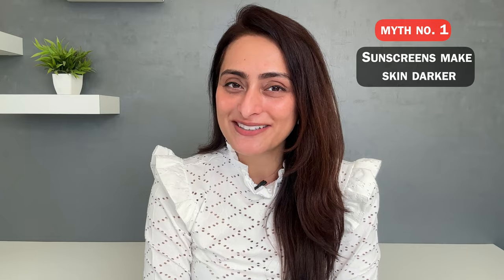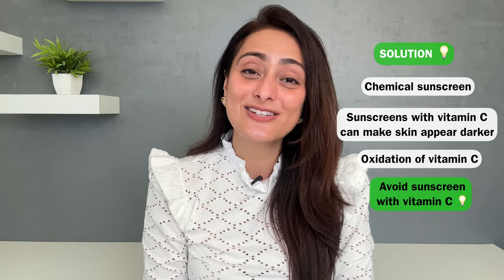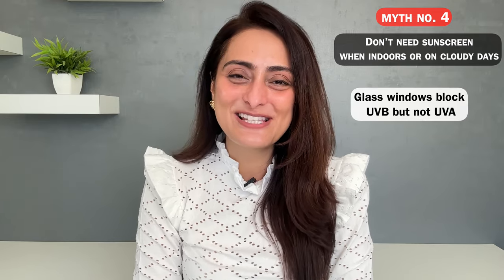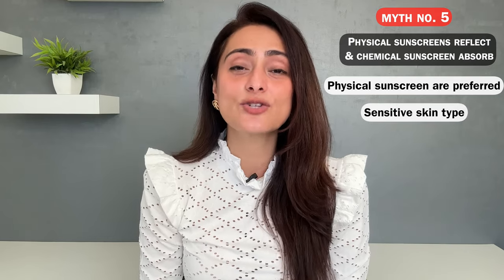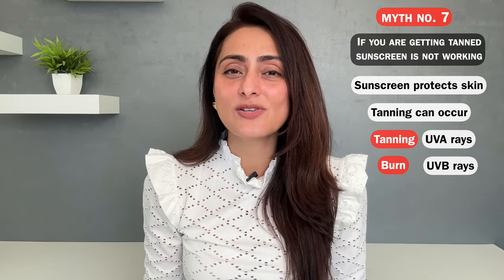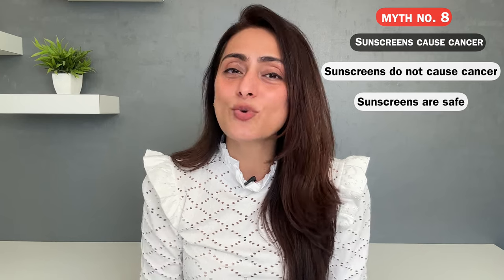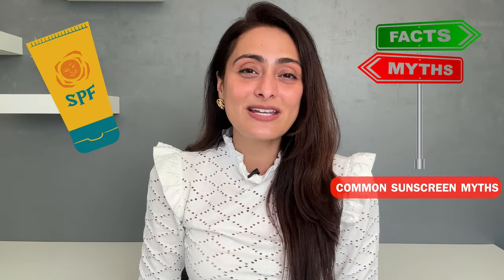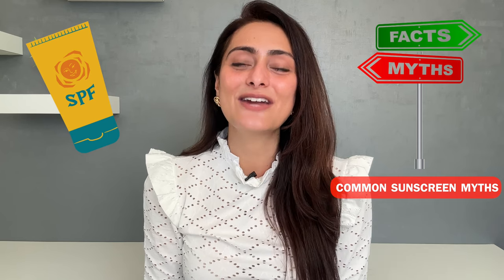10 Common Sunscreen Myths | Dermatologist | Dr. Aanchal Panth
Sunscreens are an important part of a skin care routine. There are many misconceptions around sunscreens. In this video, I bust some common myths about sunscreen so you can make better choices for your skin.

Myth 1: 0:06
Myth 2 : 0:55
Myth 3 : 1:49
Myth 4 : 2:46
Myth 5 :3:10
Myth 6: 3:56
Myth 7: 4:45
Myth 8: 5:46
Myth 9: 6:14
Myth 10 : 7:04
Outro: 8:20

Are there any more myths you want me to bust? Let em know if you want a part 2.

Clinic address :
Surat : 395007
Gujarat.